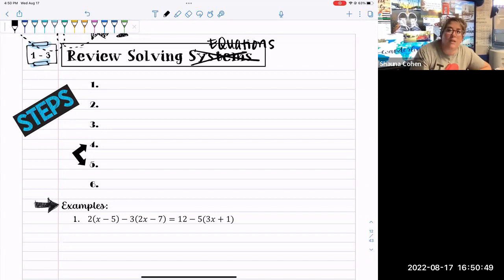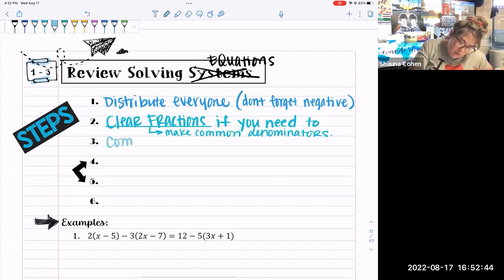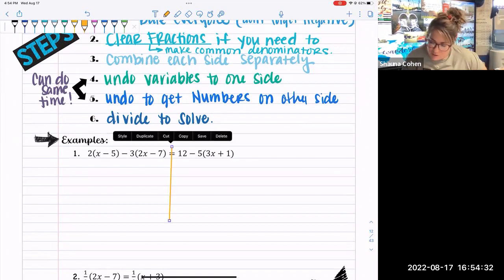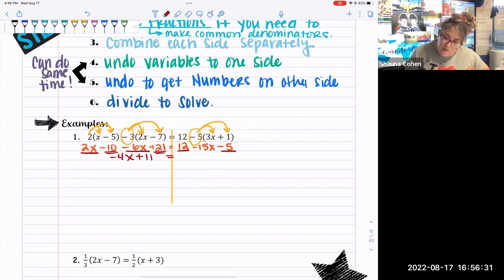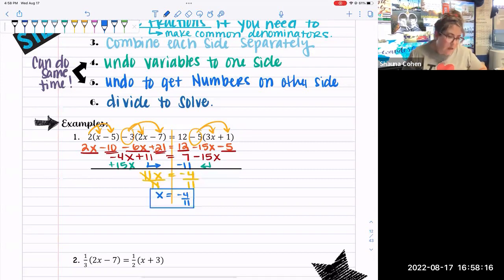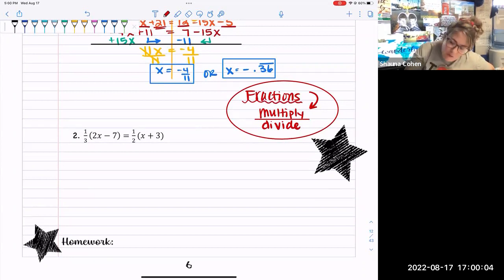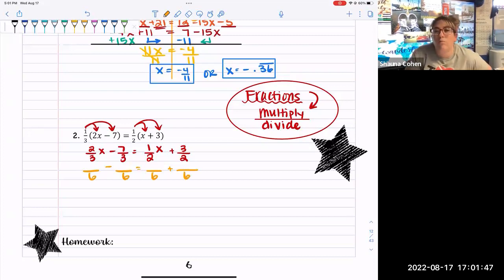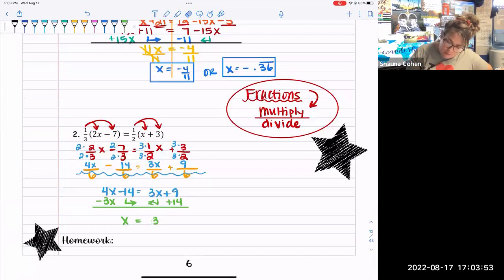Math 96 - Unit 1 - Pg. 6